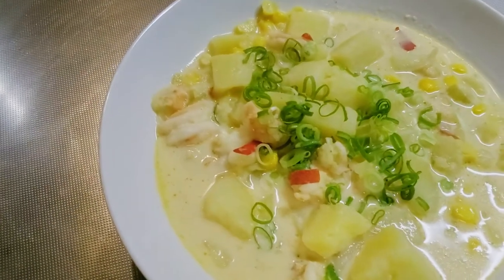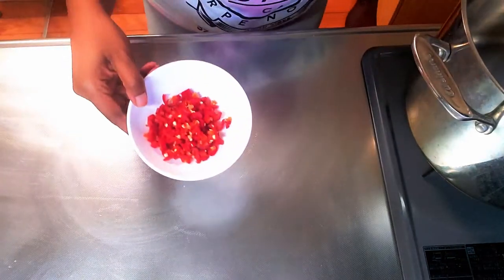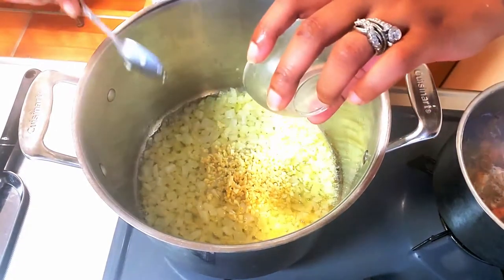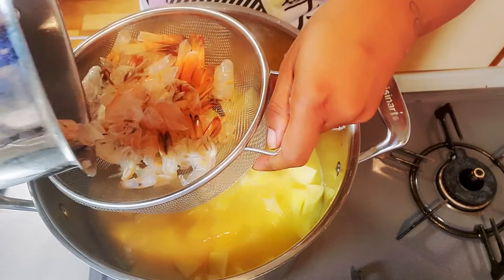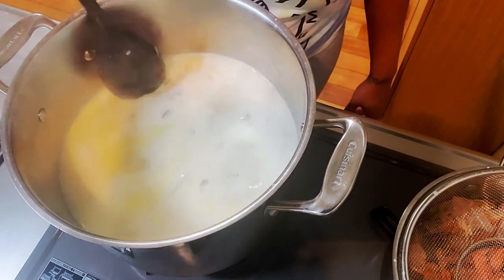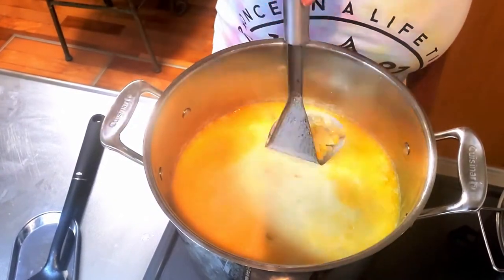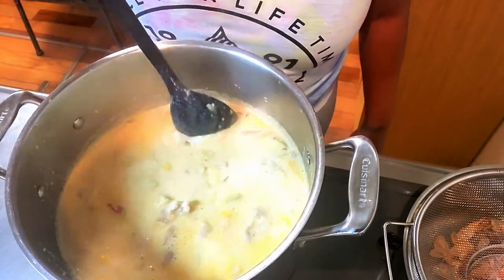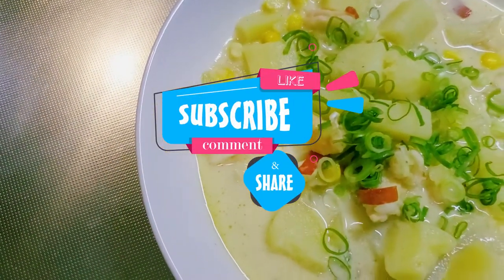HOMEMADE lOBSTER CHOWDER// BEST EVER // Lobster and Shrimp Chowder Recipe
It's been raining like crazy here and I wanted some comforting Homemade Chowder. My recipe is SUPER simple and oh so GOOD!
If you like this video, go ahead a give it a big thumbs up . If you are new here, Hello!
~Ingredients~
2 Lobster tails
1-1 1/2 pound peeled and deveined shrimp
3 Celery Stalks chopped
1/2 Yellow Onion chopped
4 Minced Garlic Cloves
1 cup Clam Juice (2 cups shrimp stock used in the video)
3 Red Chili peppers
1 tsp Cayenne Pepper
1 1/2 tsp Old Bay Seasoning
4 -5 Russet Potatoes
2 cup Whole kernel corn (frozen)
1 1/2 cup Heavy cream
4 cups Chicken Stock
1/2 Stick Unsalted Butter